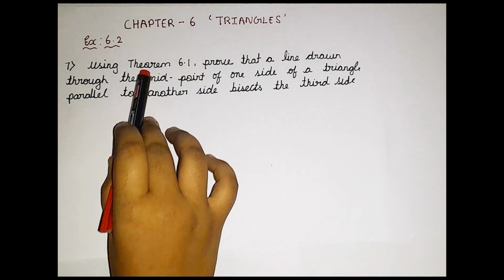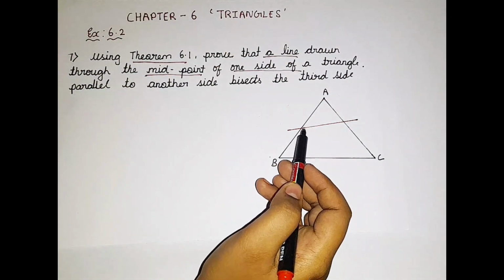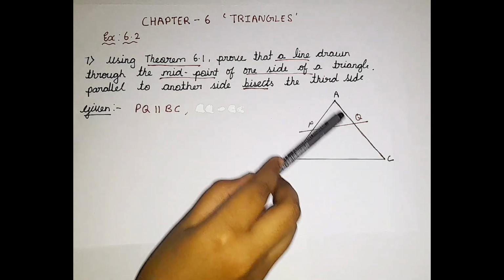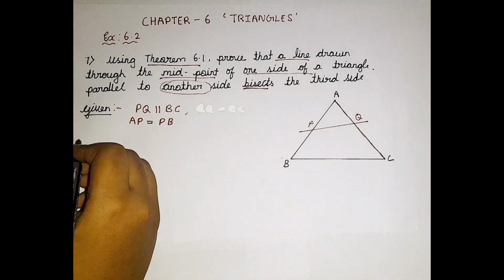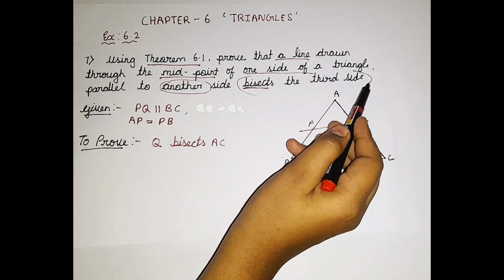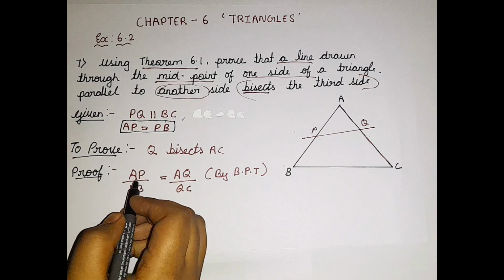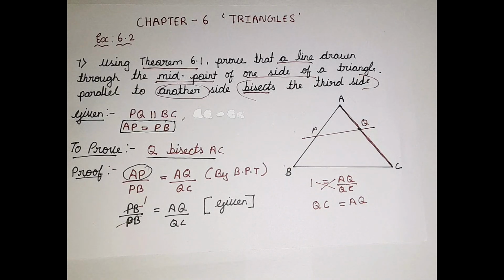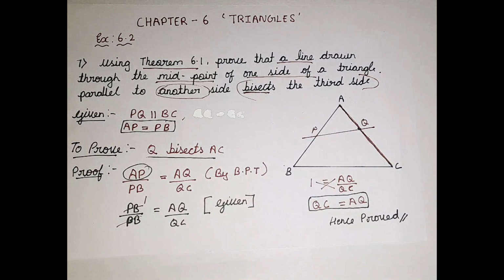Exercise 6.2 q7 Chapter 6 Triangles class 10 math NCERT Syllabus in English